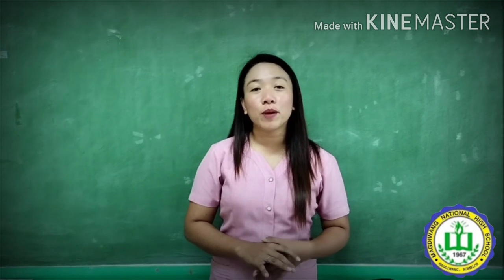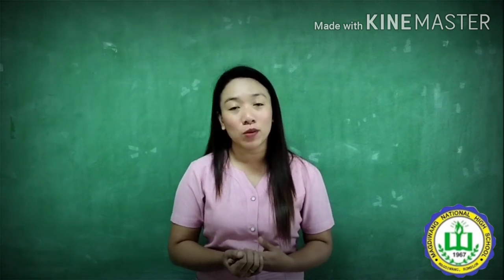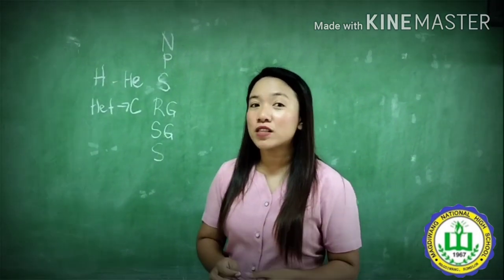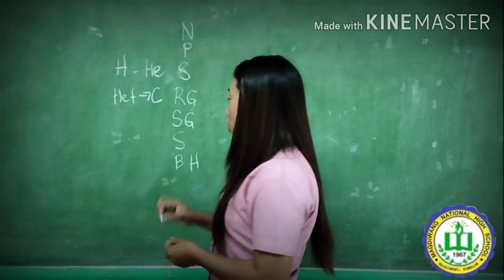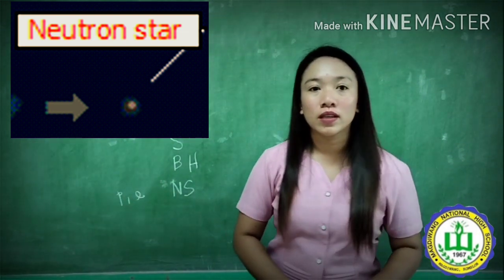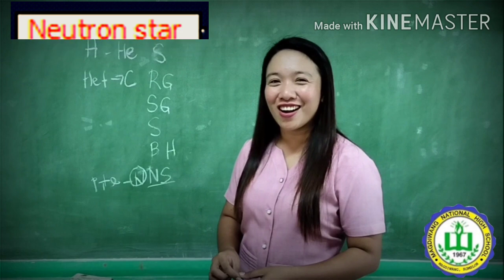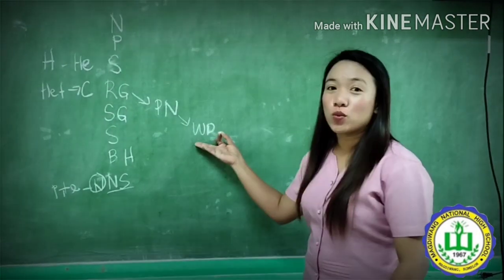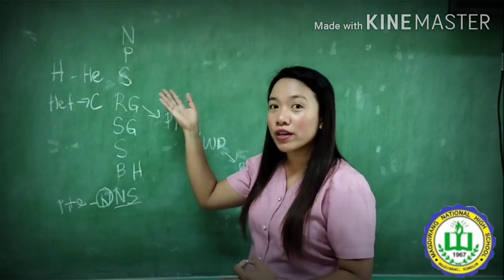VideoLesson 1.1 Topic: STELLAR Nucleosynthesis